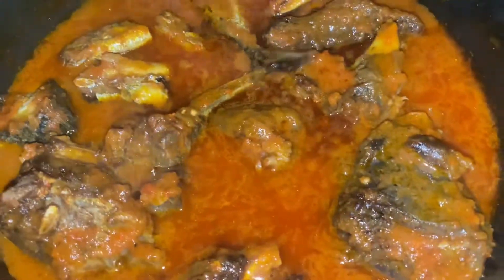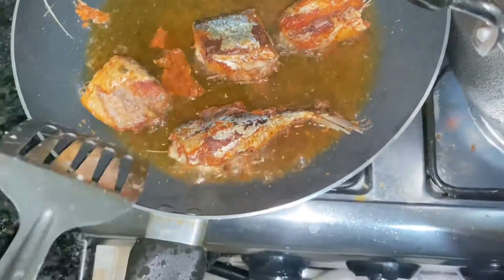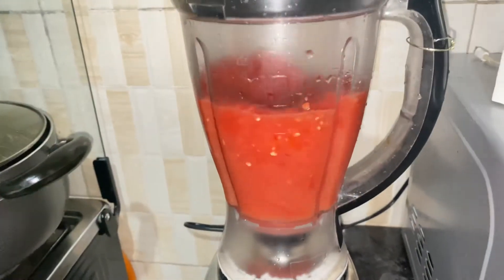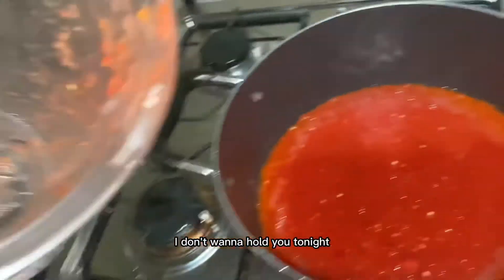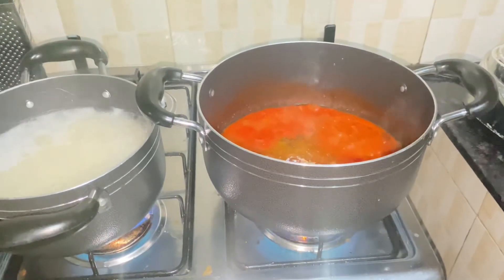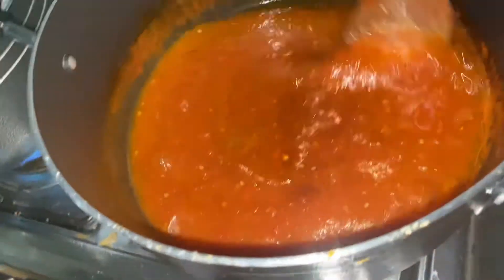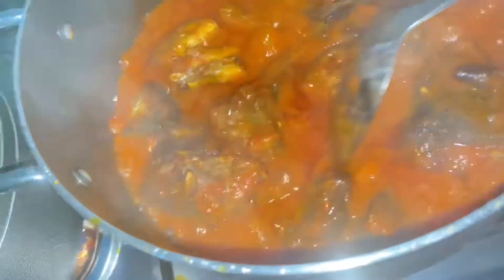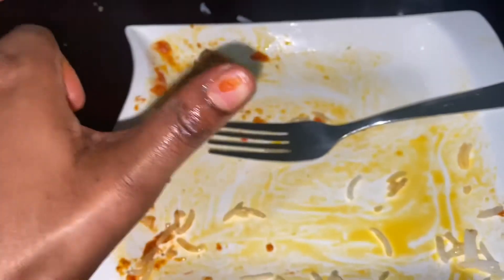How to make amazing fish/goat red stew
Hey guys chef bonnz is back at it again and this time i am showing y’all how i make red stew.watch this vlog and get to see the step by step process.